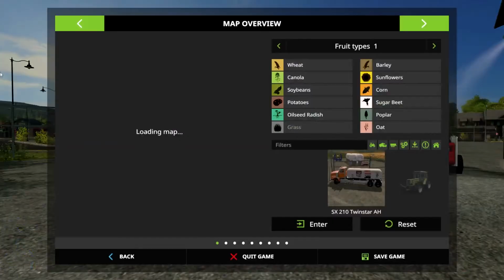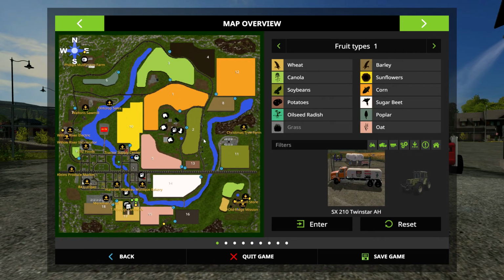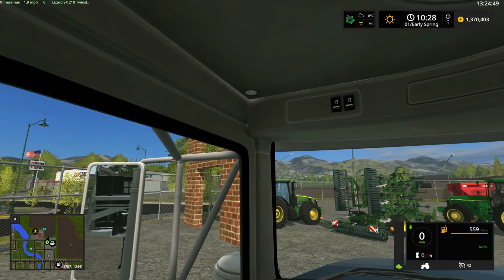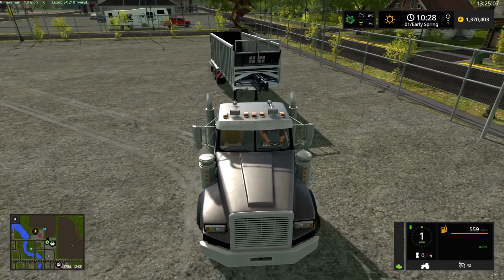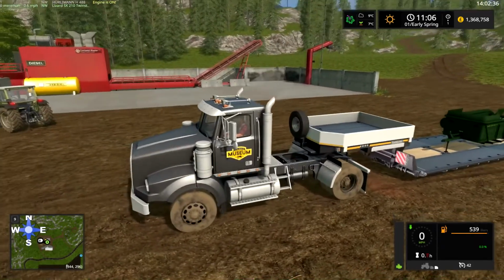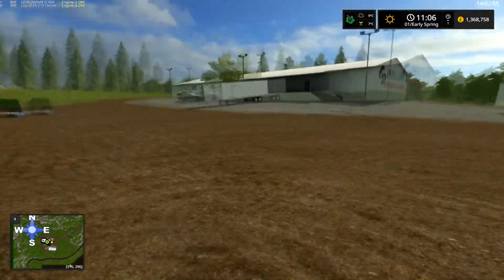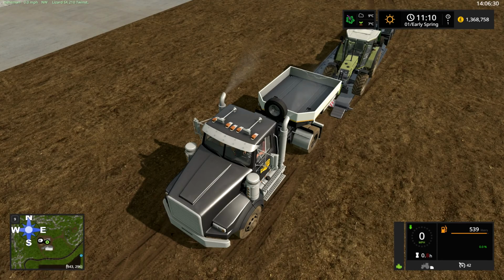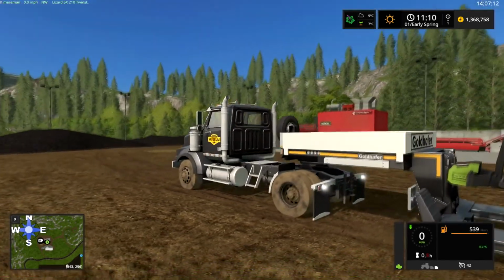Museum ep1 Starting out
The Museum Starting out